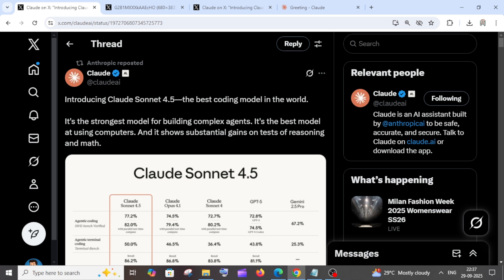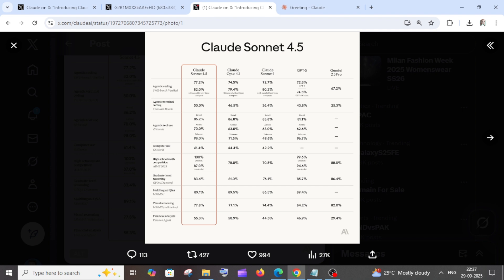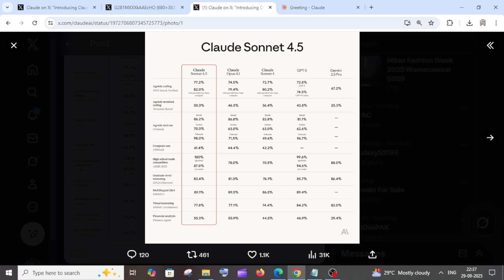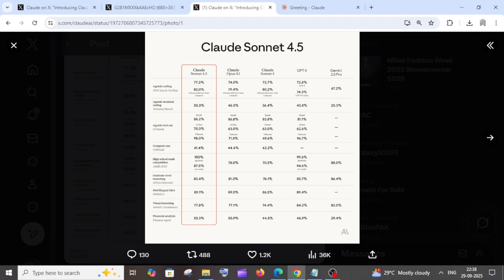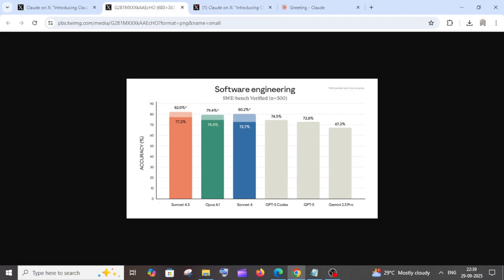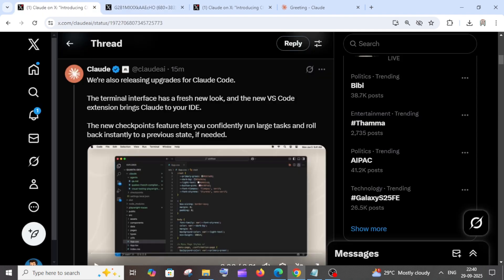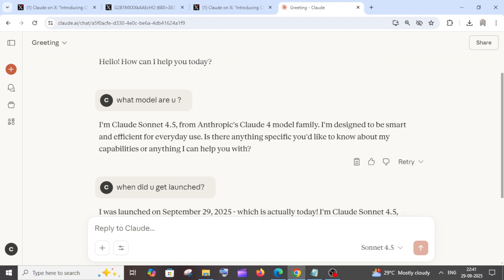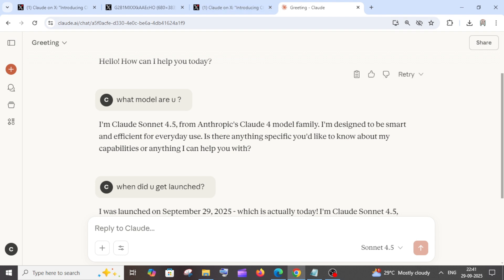Claude Sonnet 4.5 AI - Best Coding Model in World | How to use Online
In this tutorial we will see how to about anthropic ai's new model claude sonnet 4.5 and how to use it online for free